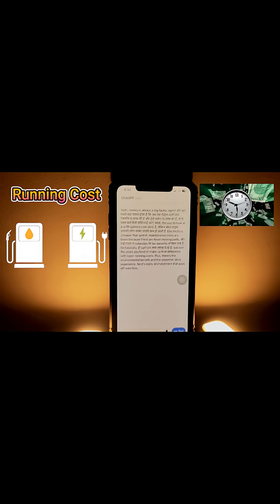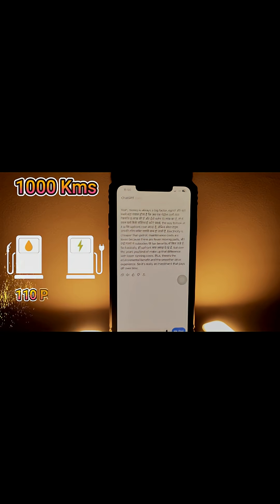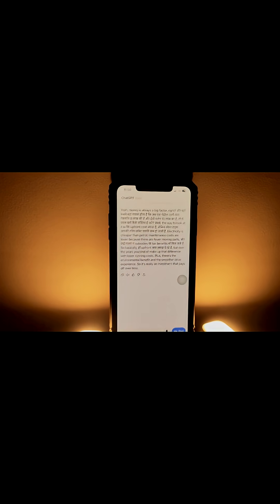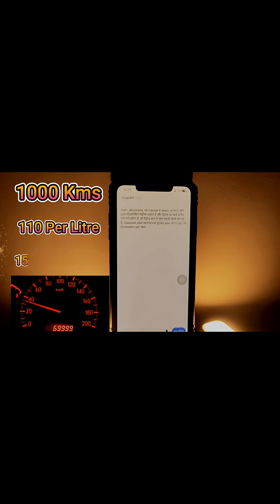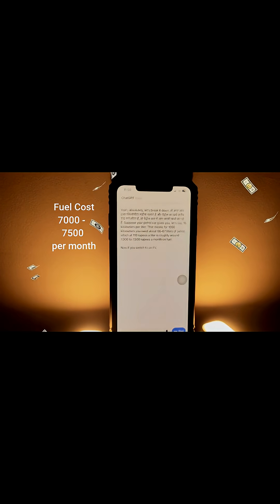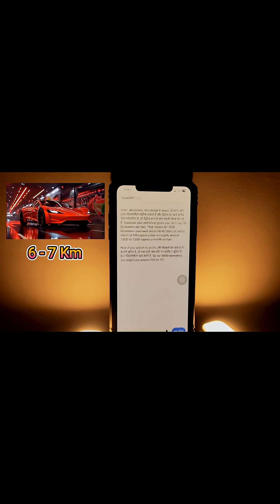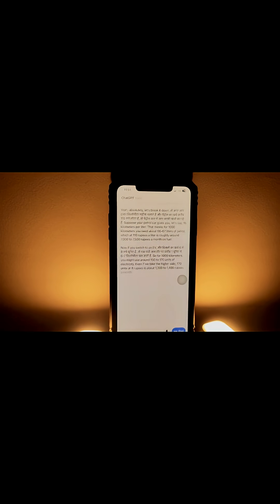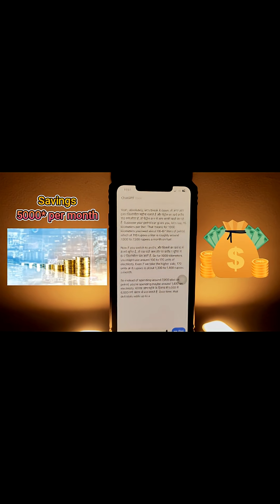🔋EV VS PETROL: Which is SAVING you MONEY 💵💰? Quick Analysis📈⚡🚗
Discover the shocking truth about EV vs Petrol running costs!

💰⚡ With petrol prices soaring to ₹110 per litre and electricity costs as low as ₹6-8 per unit, electric vehicles are revolutionizing transportation economics in India.

This comprehensive cost comparison reveals exactly how much money you can save by switching to an electric vehicle.

From fuel expenses and maintenance costs to environmental benefits, we break down the real numbers behind the EV revolution.

Whether you're considering your first electric car or curious about long-term savings, this analysis shows why EVs are becoming the smart choice for Indian consumers.

Calculate your potential savings and make an informed decision for your next vehicle purchase! 🚗🔋🌱

The creators are not liable for any actions taken based on this content.